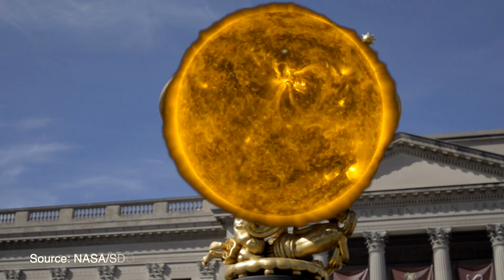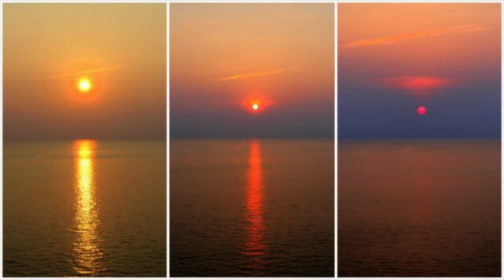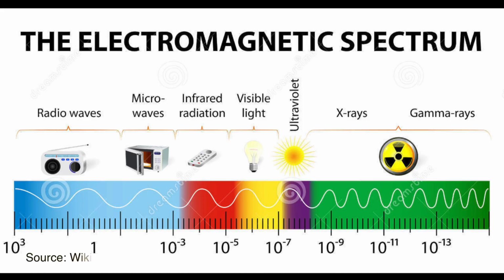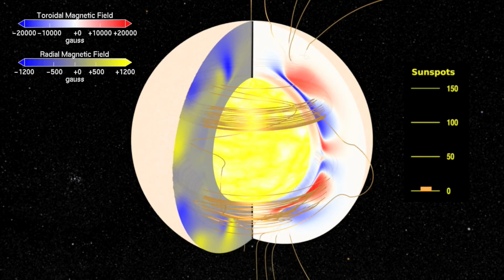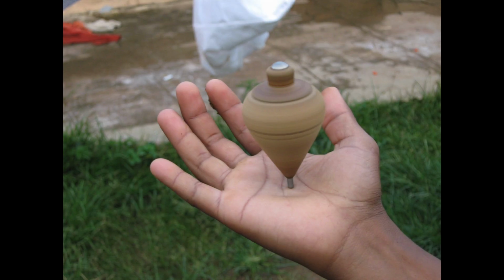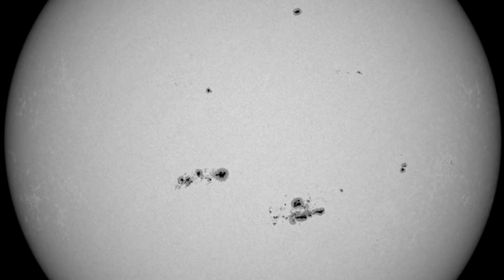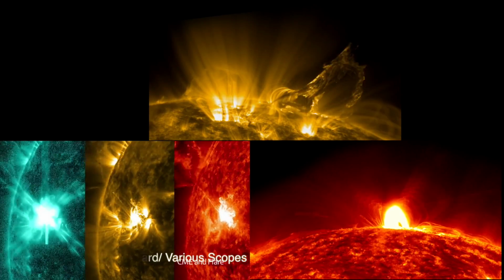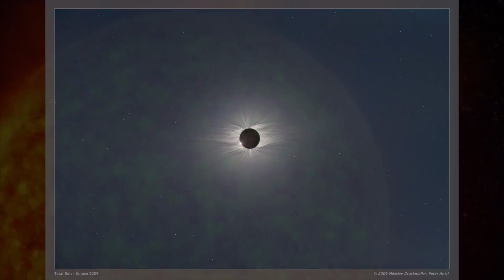All Aboard Rittenhouse Air!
Take a ride with The Rittenhouse Astronomical Society as we explore the solar system.